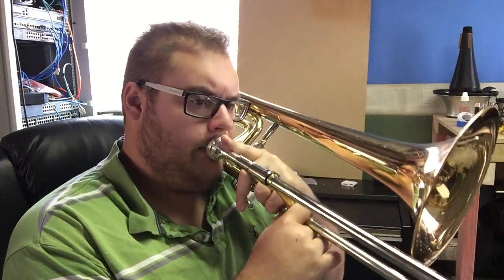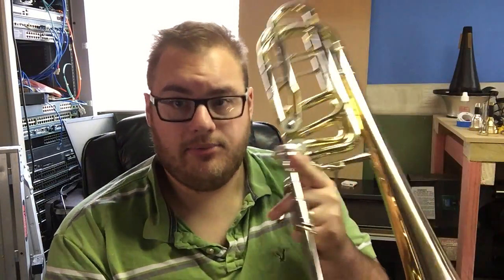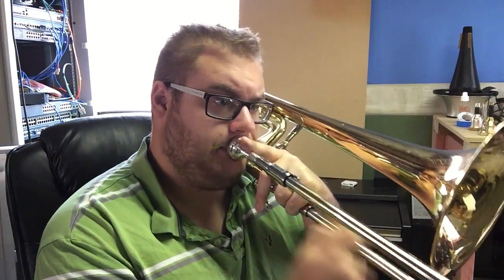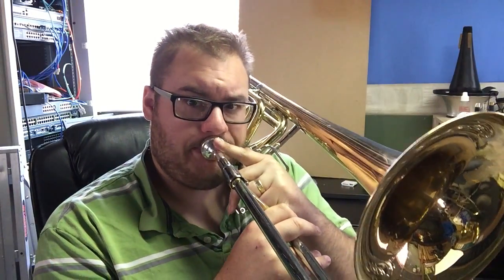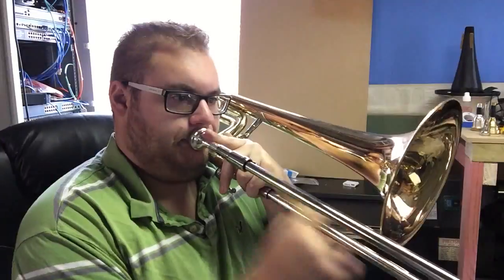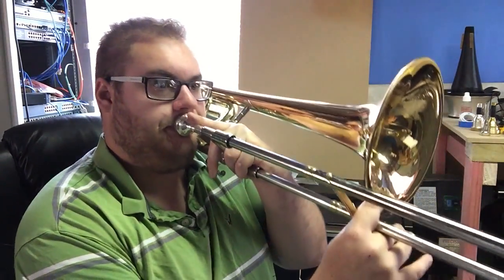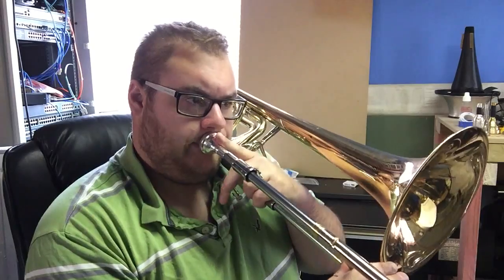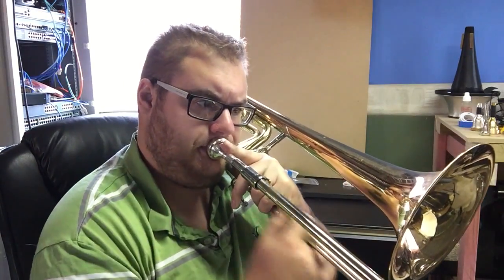Single, Double, and Triple Tonguing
In this video I discuss and demonstrate some single, double, and triple tonguing. This technique enables players to articulate notes faster. This technique, whilst demonstrated on a trombone, works equally well on all brass instruments, and even woodwind instruments too.

POBox 5107
Wellington 6140
New Zealand